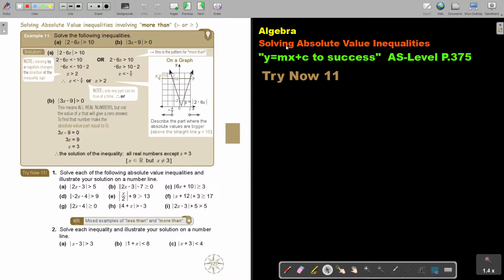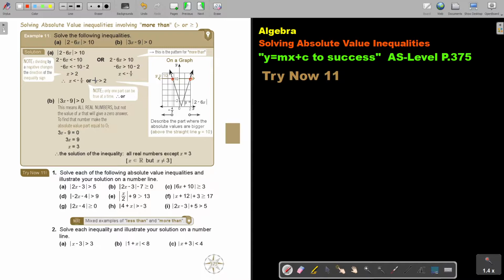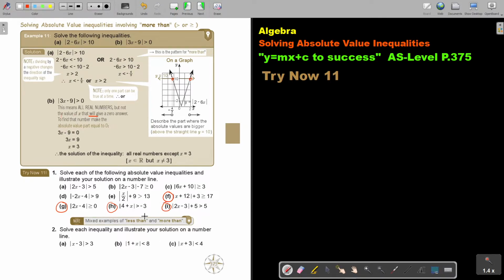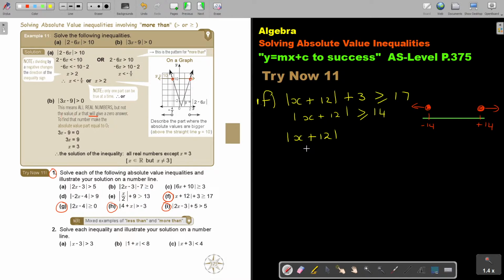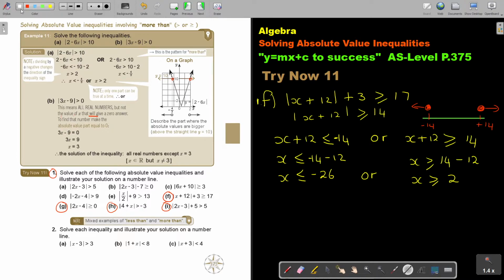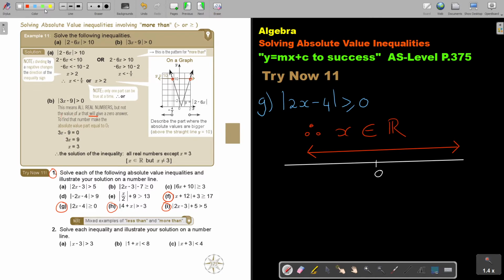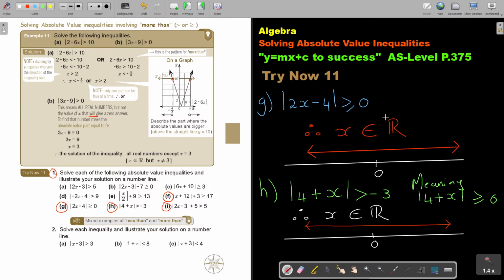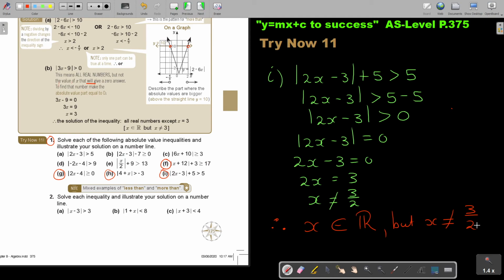8 11 Algebra Solving Absolute Value Inequalities Part 2